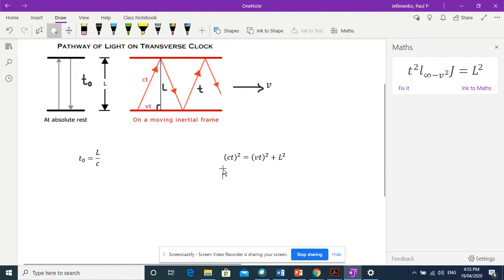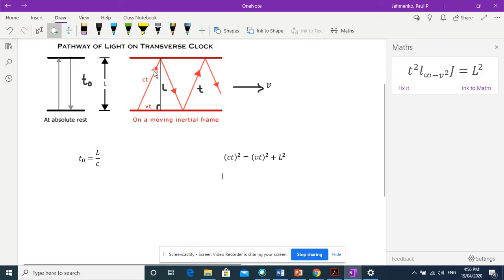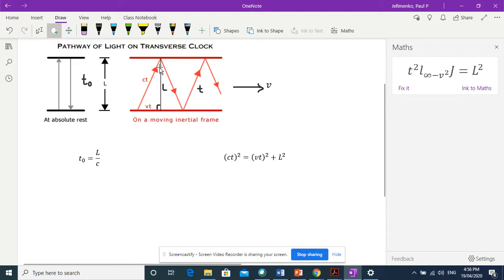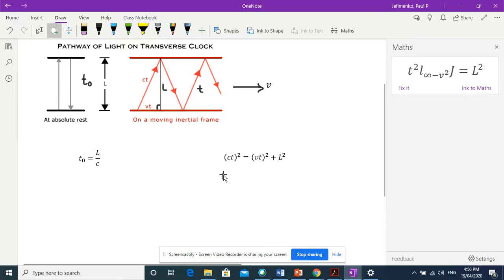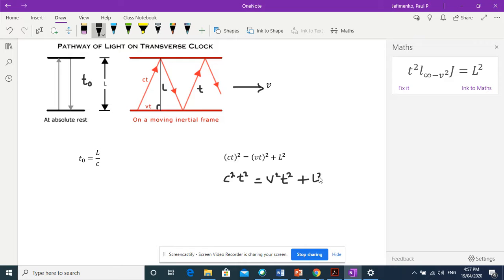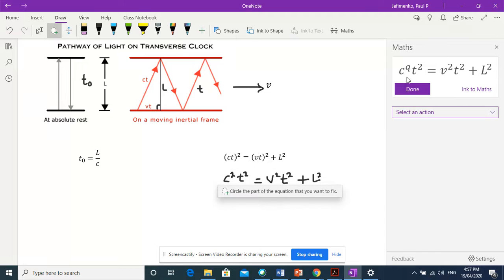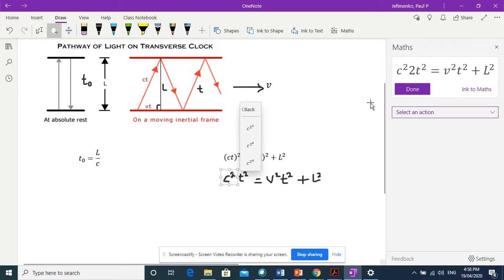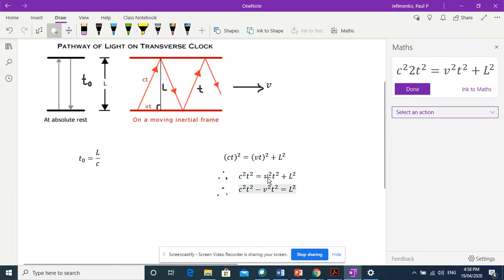time dilation part 2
Time dilation part 2. Special Relativity.